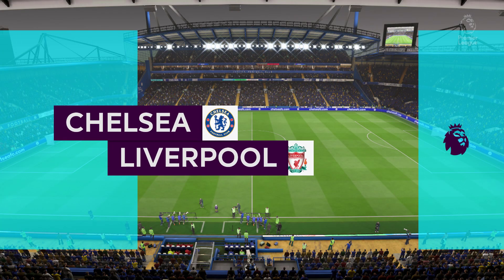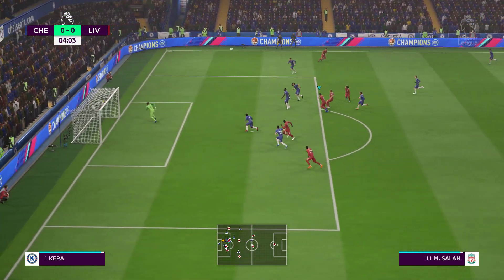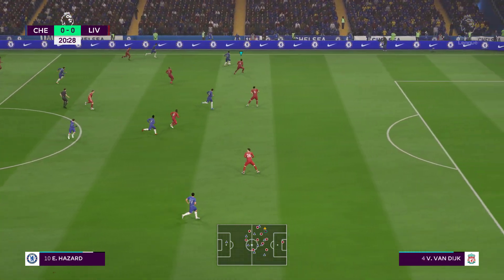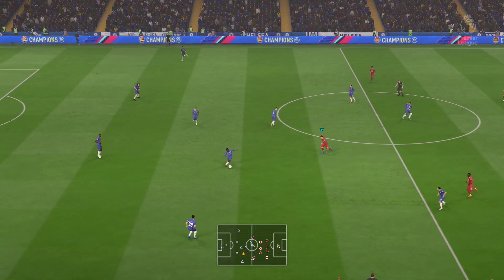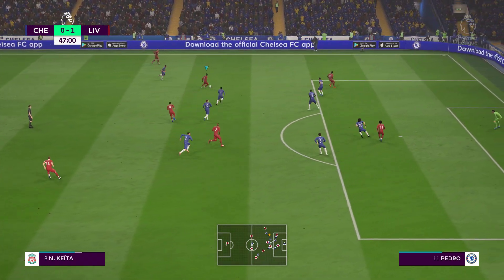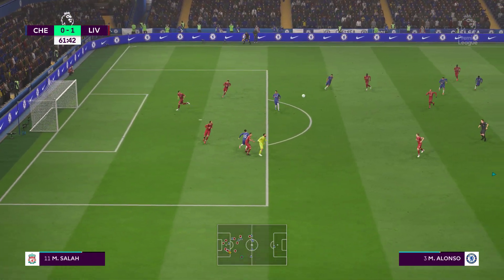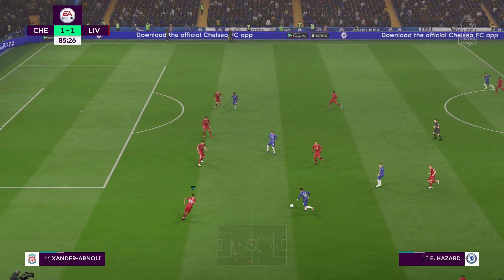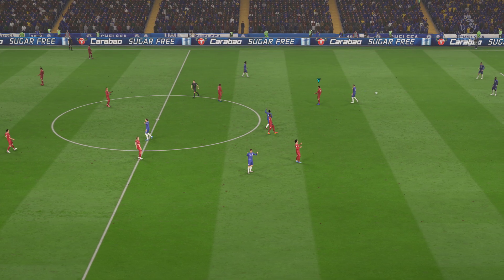FIFA 19 - Liverpool vs. Chelsea Premier League Match Gameplay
FIFA 19 - Liverpool vs. Chelsea Premier League Match Gameplay (PC)  Keyboard
GAME INFO :
🔵 FIFA 19 is a video game that was released on September 28, 2018. It runs on the PlayStation 3, PlayStation 4, Xbox 360, Xbox One, Nintendo Switch, and Microsoft Windows platforms.
Journey Mode (The Journey) - Alex Hunter Journey Mode in FIFA 17 begins with Alex Hunter (voiced and modeled by Adetomiwa Edun), a young footballer trying to make his mark in the English Premier League. So that the player can choose any club in the English Premier League to play with at the beginning of the season. The mode in FIFA 18 has been developed to include more variation, transfers, and an “open world” where the player will be able to make some “crucial decisions” that will affect... The fate of Hunter and his partners and dividing the story style into several sections. Each section has specific objectives and each will have specific objectives that must be achieved and fulfilled. However, in FIFA 19, the phase was changed to be compatible with three main characters (Alex Hunter, Danny Williams and Kim Hunter) and each character has its own phase where you choose A club from the English Premier League for Danny Williams to play as a professional, and you play with Kim Hunter for the American national team. As for Alex Hunter, he is the main character in the mode, so you must choose a major European club to play for.

🖥️ System :
   ◾️ 12th Gen Intel(R) Core(TM) i5-12400F   2.50 GHz
   ◾️ Nvidia GeForce RTX 3060 12GB - MSI
   ◾️ RAM - 32GB DIMM 3600MHz (2x16GB)
   ◾️ Motherboard - B660M-HDV
   ◽️ OS - Windows 11 Pro
   ◽️ SSD 1 - 1TB
   ◽️ HDD 1 - 4TB